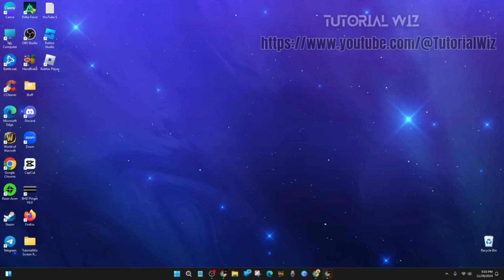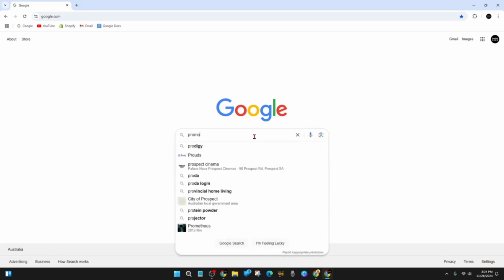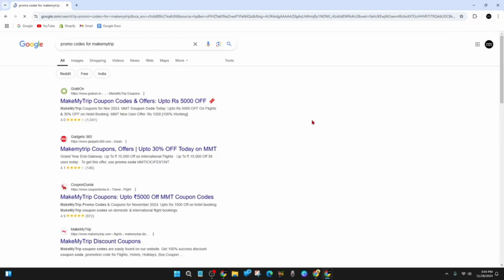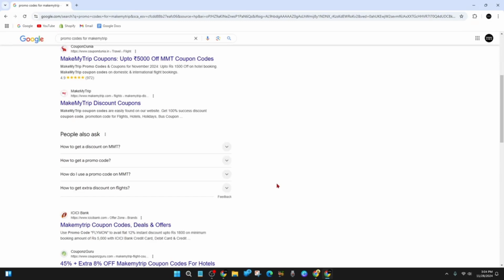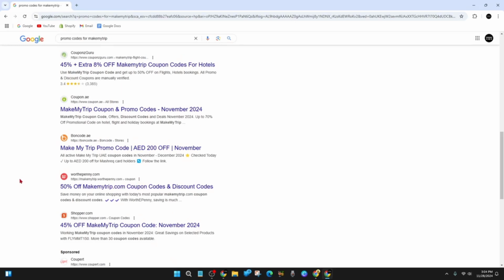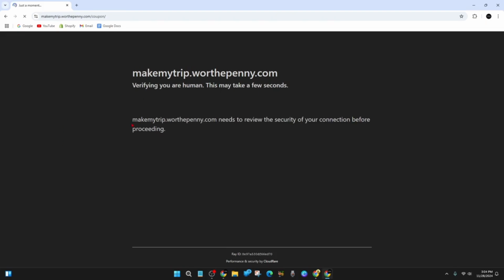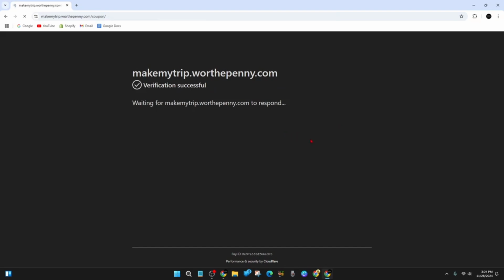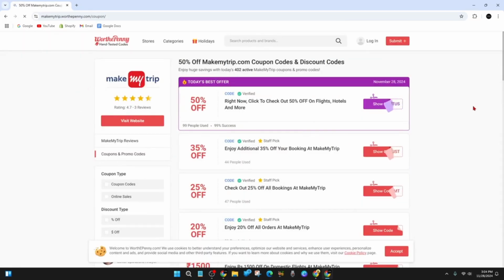How To Get Promo Code For MakeMyTrip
Looking for promo codes to save on your next MakeMyTrip booking? This tutorial will guide you step by step on how to find and use promo codes to get discounts on flights, hotels, and holiday packages. Follow along and start saving on your travel plans today!